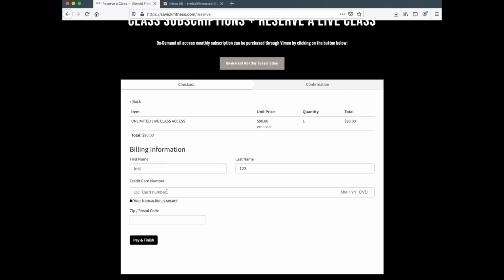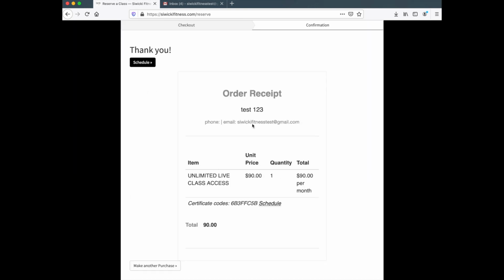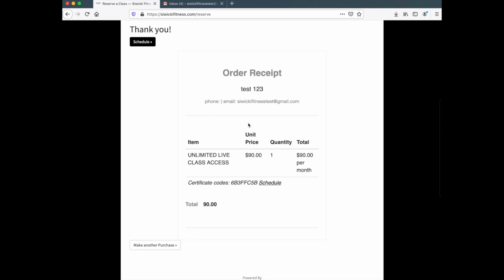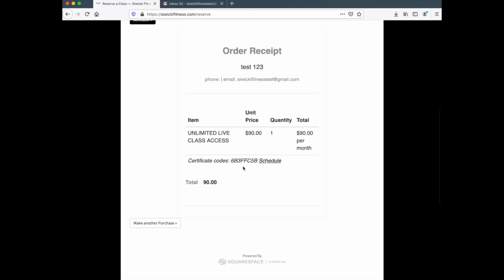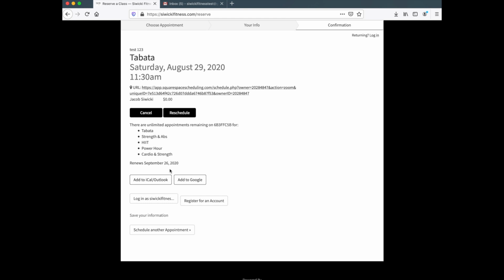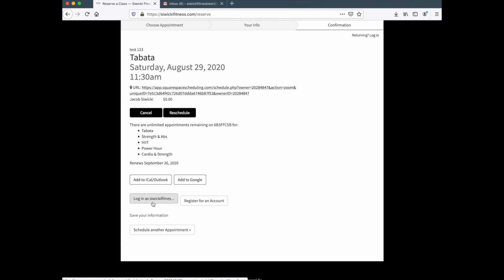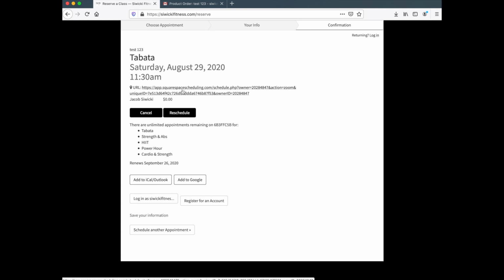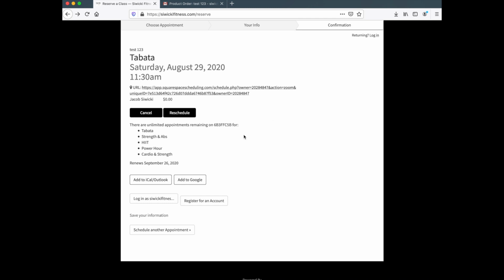HOW TO PURCHASE SUBSCRIPTION FOR UNLIMITED LIVE CLASSES